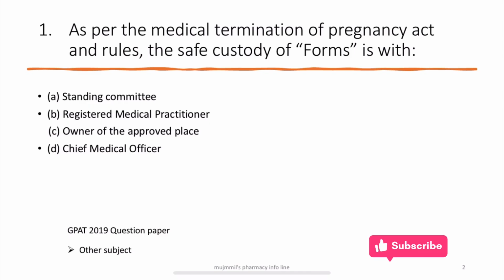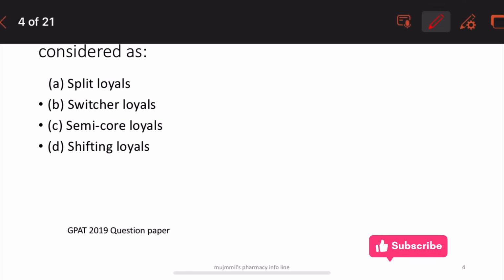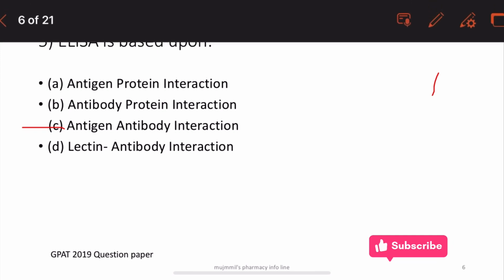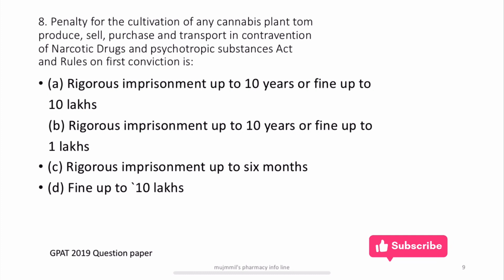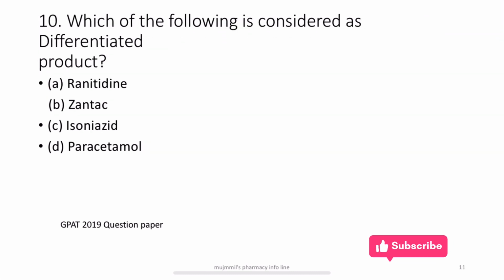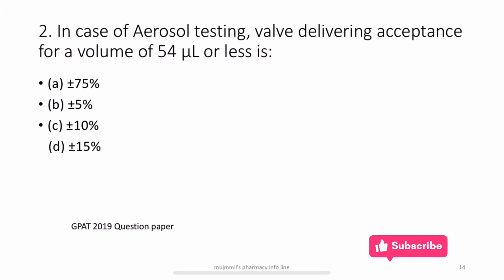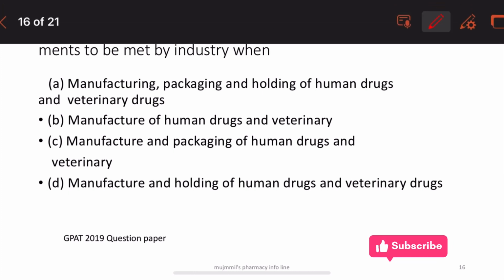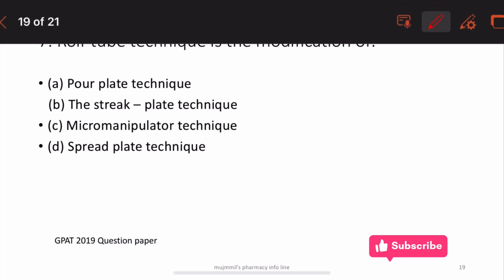Free GPAT Series || Target GPAT 2024 || Daily 20 mcq revision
Hello GPAT aspirants!!

We are going to start a new GPAT mcq series for 2024
Our target to revisie more than 1000 Mcq
Along with previous gpat question papers

gpat preparationgpat discussion centergpat preparation for beginnersgpat preparation strategyGpat 2024Gpat mcq questions and answers